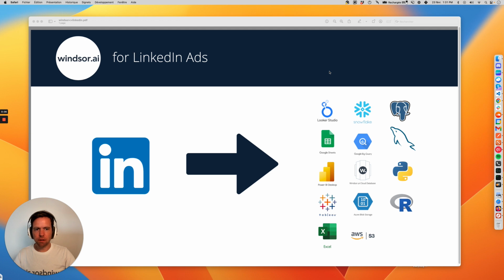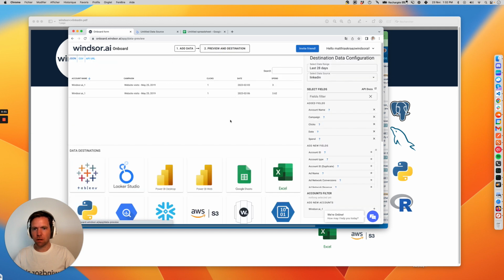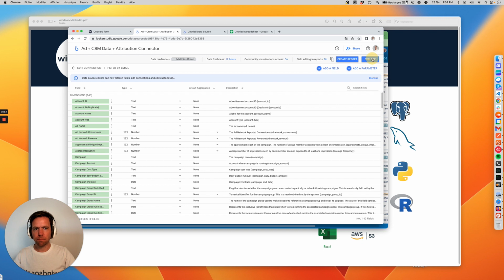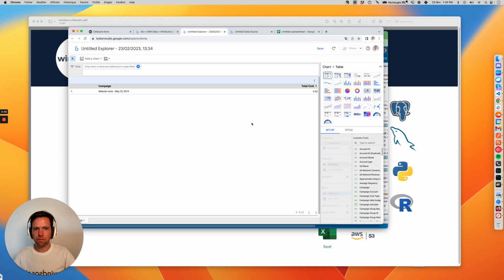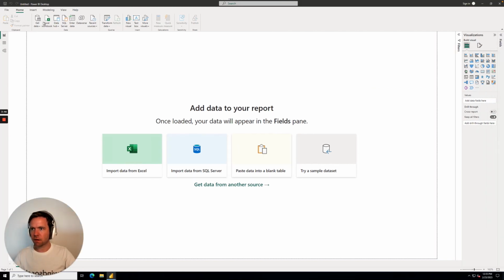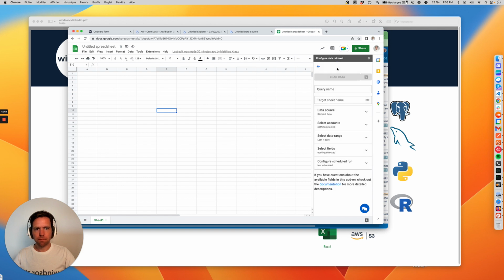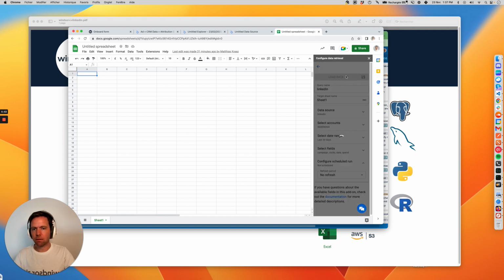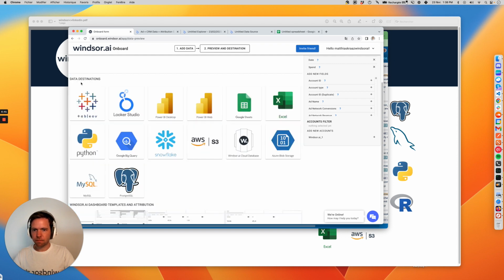Connect your LinkedIn Ads data to Looker Studio, Power BI, Google Sheets, BigQuery and many more.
Wherever you require your LinkedIn Ads data to be, Windsor.ai will provide it, be it in the form of a spreadsheet, data warehouse, BI tool, or data lake.